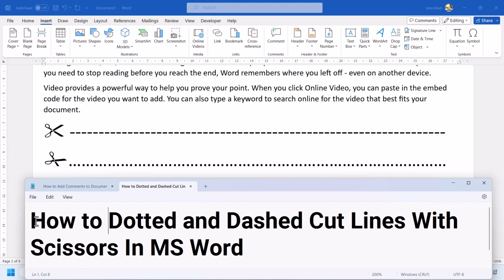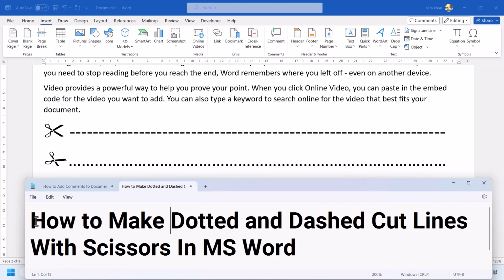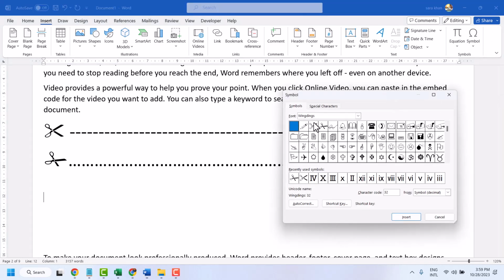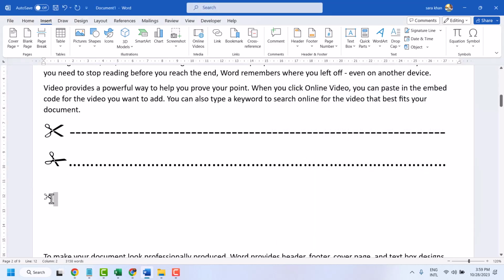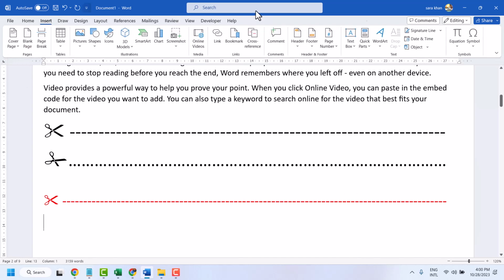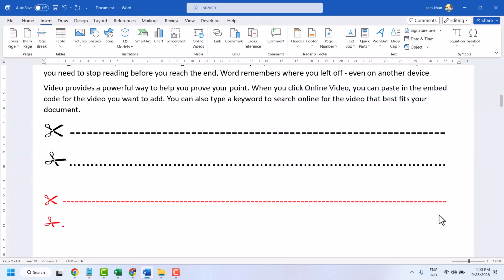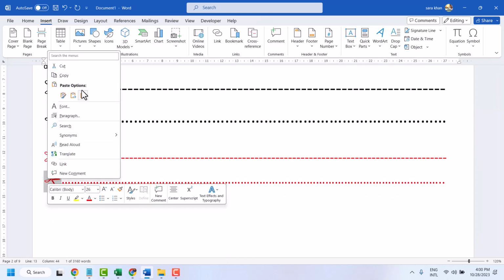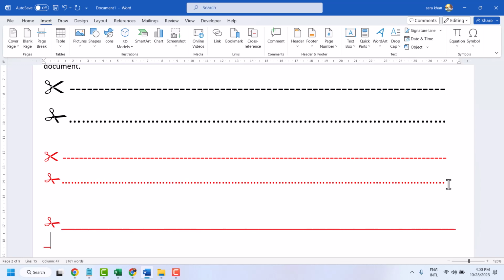How to Make Dotted and Dashed Cut Lines With Scissors In MS Word